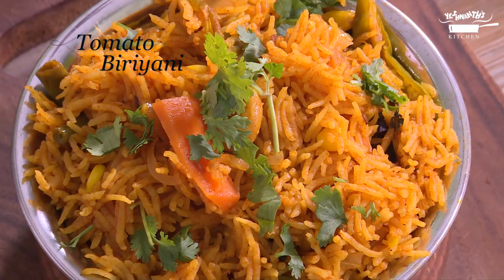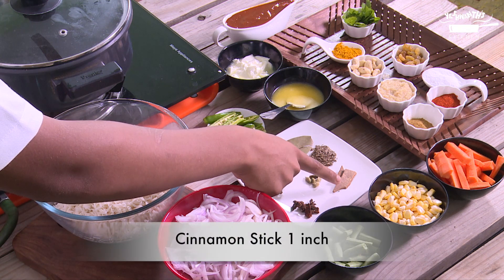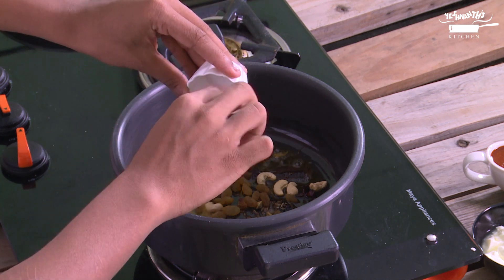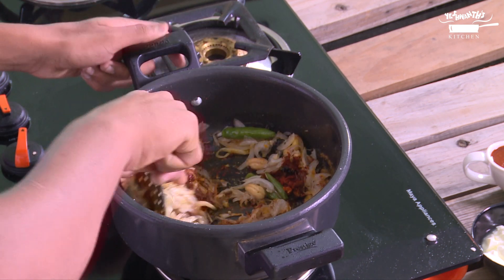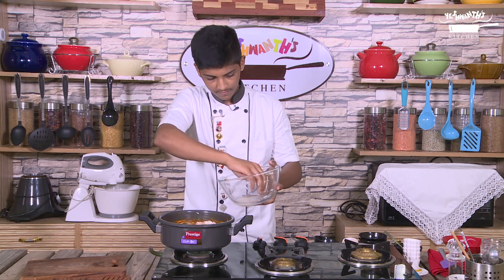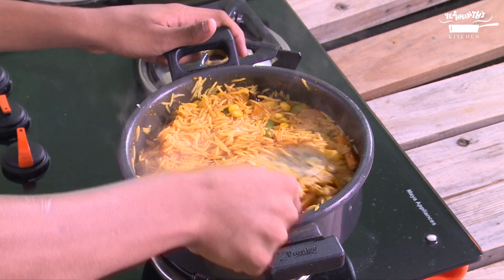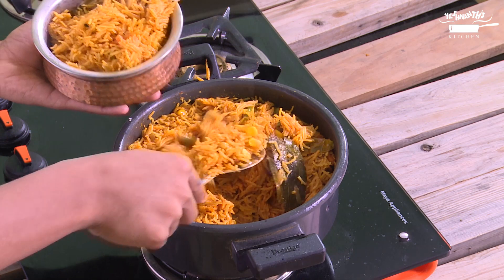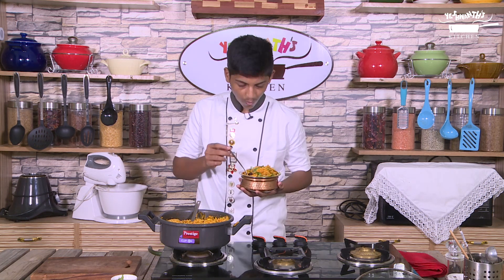Tomato Biryani | टमाटर बिरयानी | தக்காளி பிரியானி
Tomato Biryani |  टमाटर बिरयानी | தக்காளி பிரியானி | Thakkali Sadam

Ingredients Required: -

Hi! Pleasure to see you here and love your continued support.

Biryani is the most popular food in India and its available in many styles and varieties. However, we look at Tomato Biryani here, exclusively for the Vegetarian Food Lovers. Its indeed a great alternate to the regular Vegetable Biryani. The vegetables such as Beans, Corn and Carrot that I have added here are just to give a texture and different taste. Feel free to replace those vegetables with your favorite one.

Here is the recipe for your convenience :-

Ingredients and its quantity:-

1. Basmati Rice 350 gm (Soaked for 30 minutes)
2. Sliced Onions 100 gm
3. Beans 25 gm
4. Sweet Corn 25 gm
5. Carrot 50 gm
6. Star Anise 2 No
7. Bay Leaf 2 No
8. Green Cardamom 4-5 No
9. Cinnamon Stick 1 Inch
10. Shahi Jeera 10 gm
11. Slit Green Chilli 2-4 No
12. Ghee 50 ml
13. Curd 50 ml
14. Tomato Puree 300 ml
15. Turmeric Powder ¼ tsp
16. Cashew Nut 25 gm
17. Raisins 25 gm
18. Ginger Garlic Paste 2 tbsp
19. Cumin Powder ¼ tsp
20. Chilli Powder 1 tsp
21. Mint Leaf 15 No
22. Salt to Taste

I would love to read your feedback. So, please leave a message on the comments box.

and here is what culinary legends say about me and my skills.

Yeshwanth Kumar is dedicated, highly skilled and has proved himself in the Culinary Olympics time and again. He is the future of Indian culinary successes.
Chef Damu
Celebrity Chef
President, South India Chefs Association (SICA)

Yeshwanth Kumar is the pride of our nation and all the chefs in India are delighted to see his historical achievement at Culinary Olympics. He is an inspiration for us and i wish him all the best.
Chef Manjit Singh Gill
President, Indian Federation of Culinary Association (IFCA)

Chefs of India must be proud that young Yeshwanth has won 4 silver medals in the professional category of  Culinary Olympics, the worlds top most culinary competition held in Germany. This will motivate lot of Chefs. He has immense talent. I am sure he will bring more accolades. This is the beginning...
Dr.Chef Soundararajan
General Secretary - IFCA
President Mentor - SICA

When Young chefs like Yeshwanth Kumar became household names, that became a compelling reason for intelligent young children  to go into the cooking profession. Chefs like Yeshwanth are the future Culinary Ambassador of India.
Chef Jugesh Arora
Honorary President - SICA
Culinary Consultant - Chef's Table Studio

Yeshwanth Kumar Umasankar is multi-talented Chef. I admire his skills and surprised to see his fineness at this young age.
Chef Sheetharam Prasad
General Secretary - SICA
Corporate Executive Chef, GRT Hotels & Resorts

Yeshwanth Kumar has made India proud with his awards and repertoire of culinary art forms. He is a young Culinary genius.
Chef Sudhakar N Rao
Vice President - SICA (Telengana)
Principal / Director - Brand CAI

Dear Yeshwanth, Congratulations! You have Faced challenges with strength, determination and confidence with right attitude and passion. Chef Fraternities in India is proud of your achievements. Yeshwanth is born to lead Indian Culinary to next level.
Chef Ramu Butler
Vice President - SICA (Kerala)
Chef and Restaurateur | Baywatch Suits, Kochi

Yeshwanth Kumar Umasankar will be a diamond in the Indian Culinary Cap!
Chef Kasi Vishwanathan
Vice President - SICA (Karnataka)
Director - F&B | Raddison Blu Atria

Young talented artist Yeshwanth Kumar is a testament of excellence in the Culinary Field. He is a great inspiration for the Chefs fraternity.
Mr Bennet
Vice President - SICA (Tamilnadu)
Director, Le Sash Institute of Hospitality Management, Chennai

Yeshwanth Kumar has established his presence being the youngest to win 4 silver medals in the entire history of Culinary Olympics. I congratulate him for his successes and wish him the best.
Chef Mohanakrishnan A K
Treasurer  - SICA
GM - Food R&D | The Savera

Yeshwanth Kumar achieves the unimaginable with four silver medals in the history of Culinary Olympics. His expertise and finesse is truly commendable.
Chef Elango Rajendran
Advisory Council - SICA
Senior General Manager | Grand by GRT Hotels

Yeshwanth Kumar has redefined Young Indian Culinary History with his impeccable achievements. He is the embodiment of Indian Culinary Future.
Chef Mark Crocker
Skill Development Committee - SICA
Chef Consultant

We must laud Yeshwanth Kumar for his work and achievements in the Culinary Olympics 2020, Germany. His sheer brilliance is seen in all that he does.
Chef Bharanidharan P
SICA Executive Committee
Chef Consultant